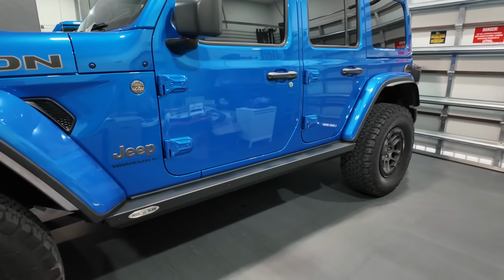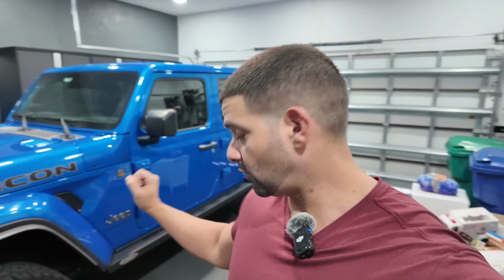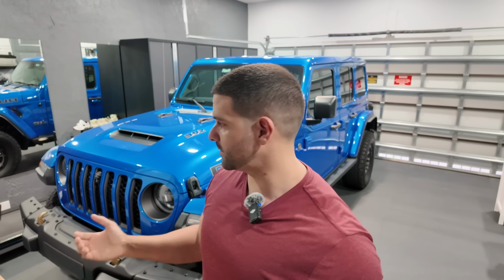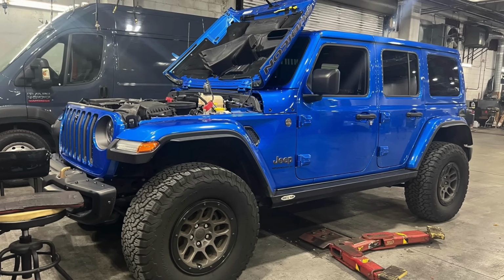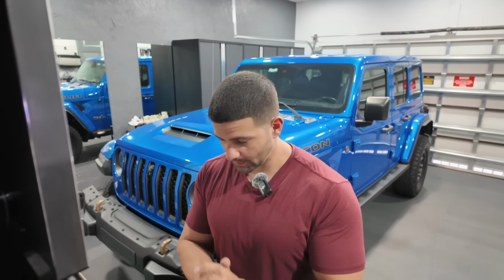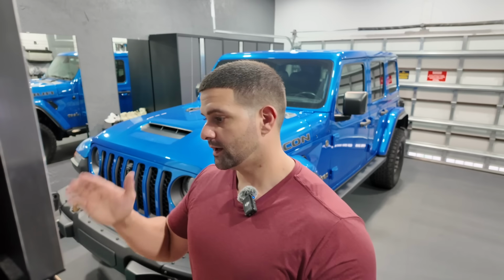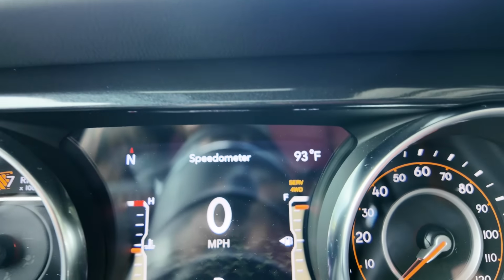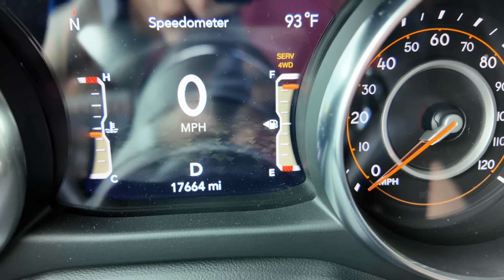My 392 Jeep Wrangler is Already Giving me PROBLEMS!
My Jeep Wrangler 392 has already started giving me problems… In this video, I go over the issues I’ve been dealing with, how many times it’s been in the shop, and what it’s like owning the 392 so far. If you’re thinking about buying one, this is what you need to know before making the jump.